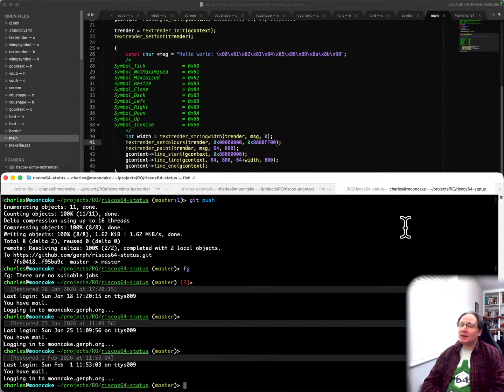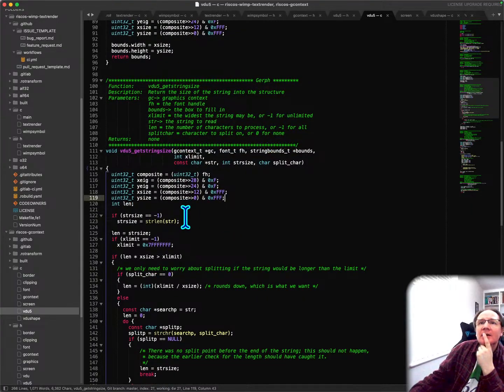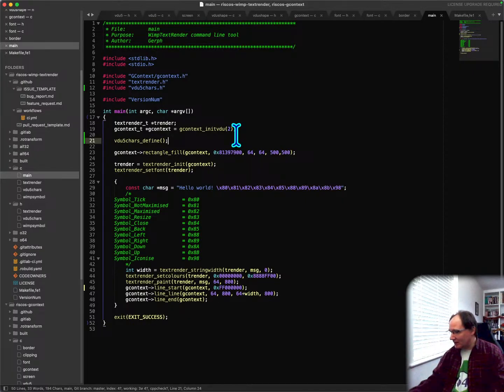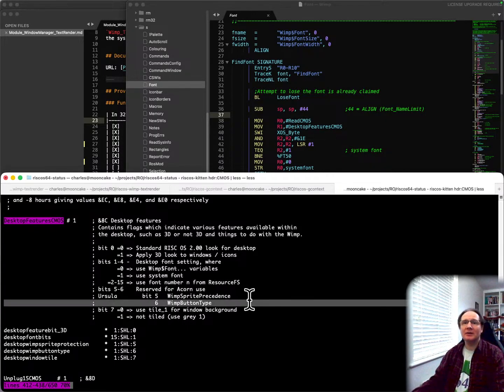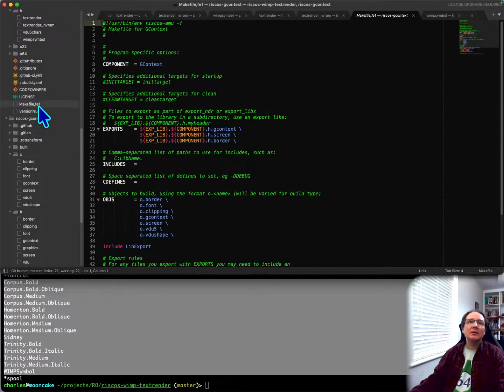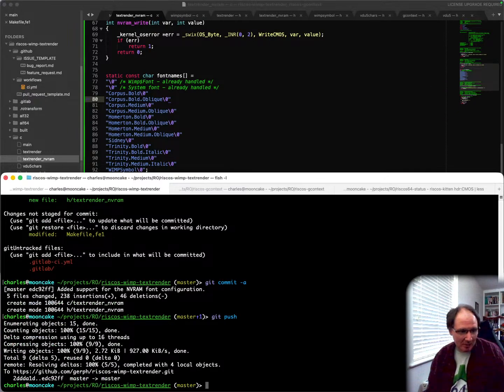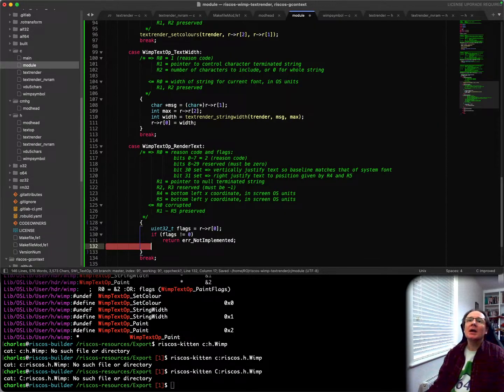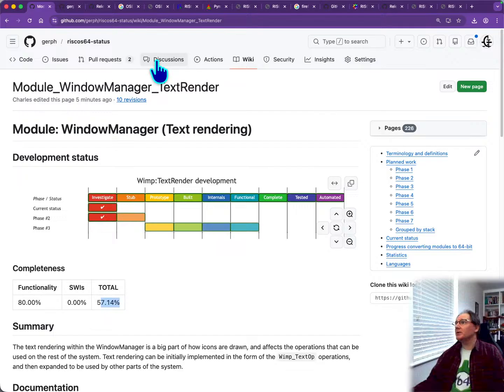Gerph's live coding - Wimp: Text Render (part 3).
Continuing series on rendering text for the Window Manager. This week we're improving the implementation of the rendering, dealing with truncation and implementing the SWI calls.

for details of what's being implemented.